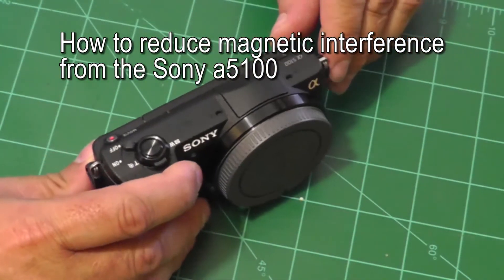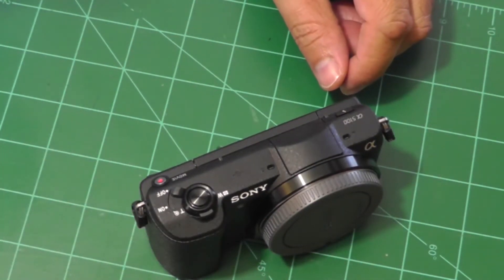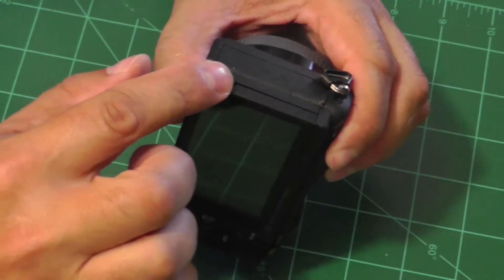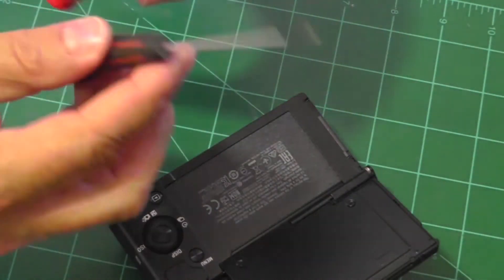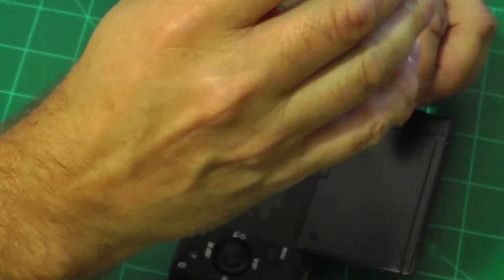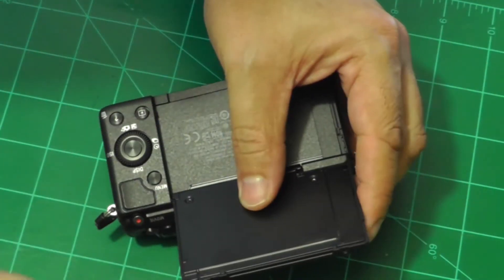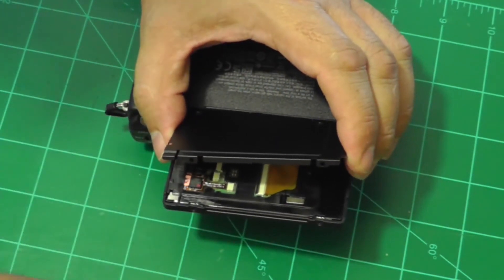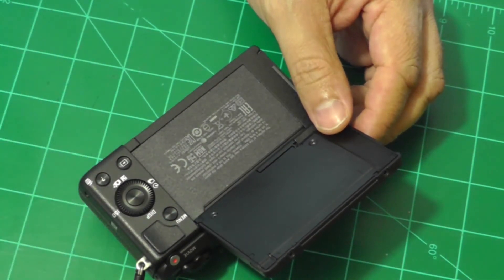How to reduce magnetic interference from the Sony a5100